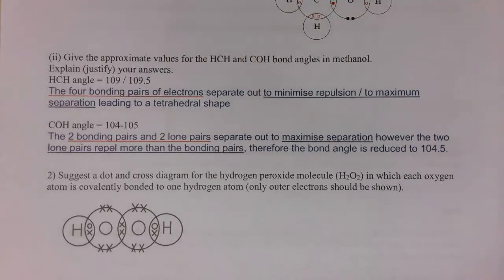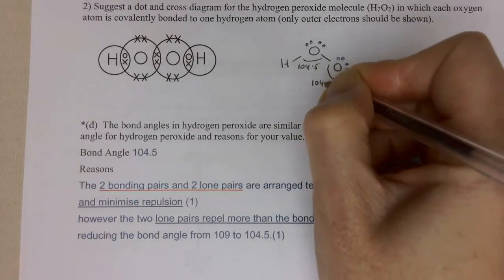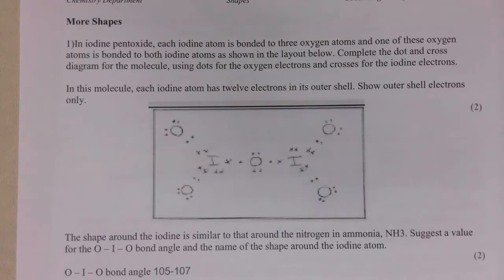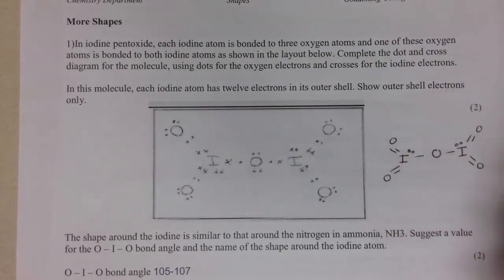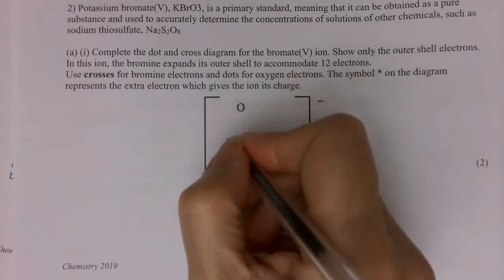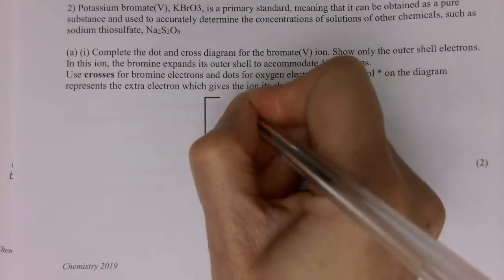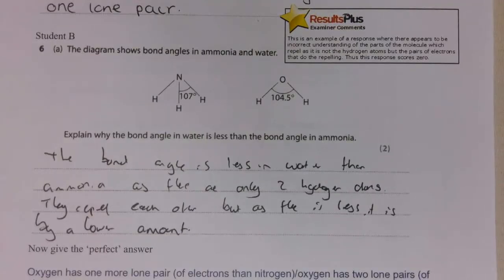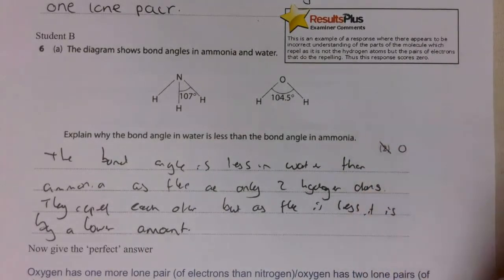Shapes p7 9